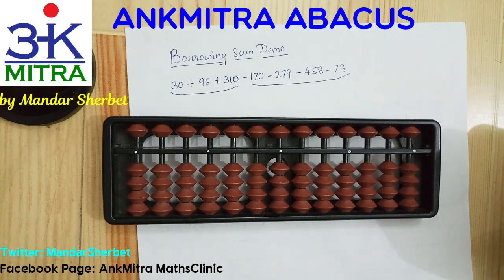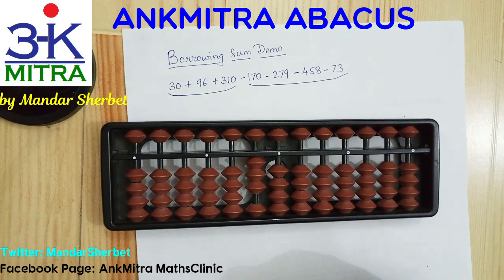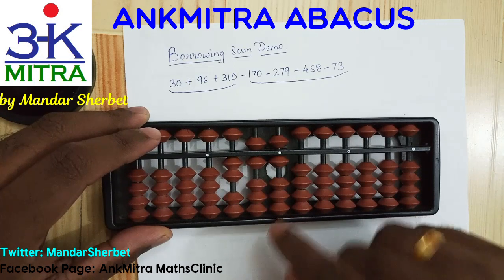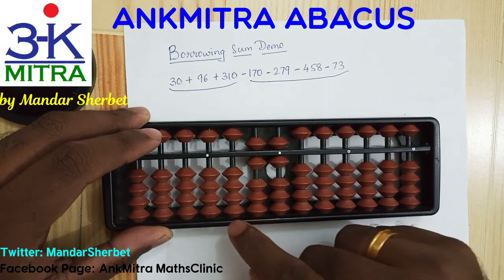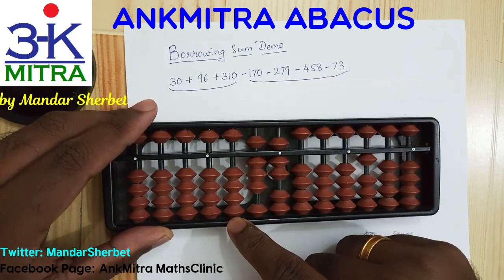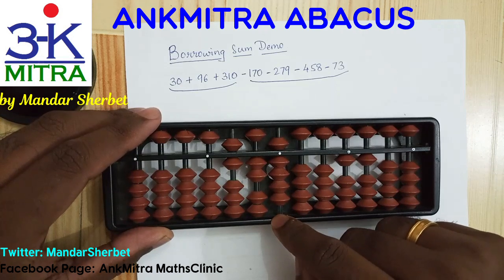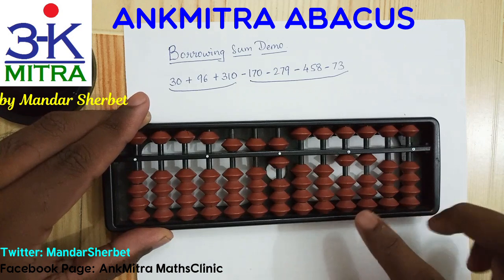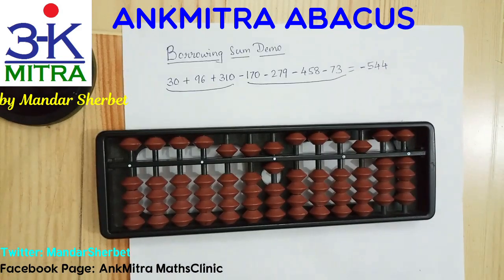Abacus || English || Explanation: 30 + 96 + 310 - 170 - 279 - 458 - 73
In this video I have explained how to handle the Borrowing part while doing the calculation for: 30 + 96 + 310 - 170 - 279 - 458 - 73.

Following are the links to my earlier videos explaining the Subtraction Borrowing Method in detail: